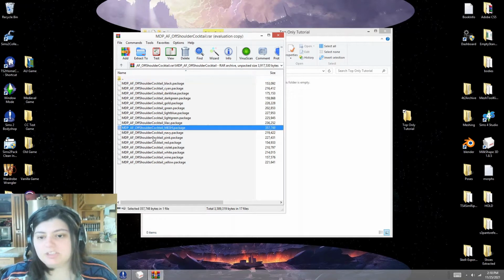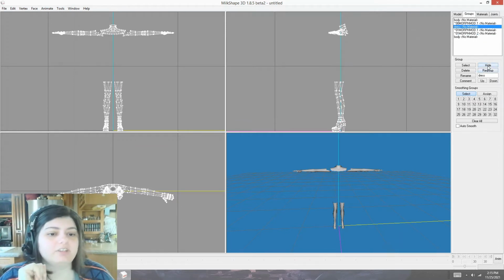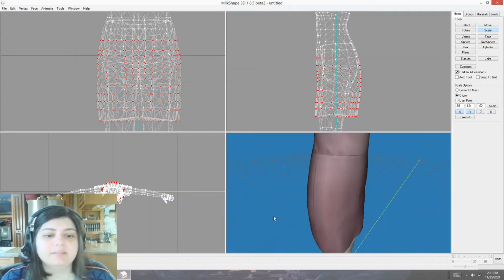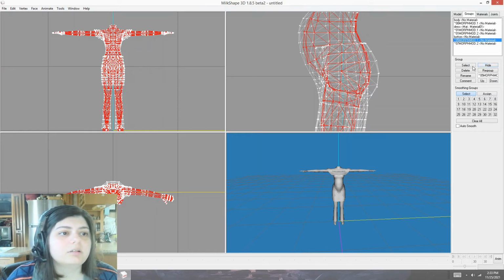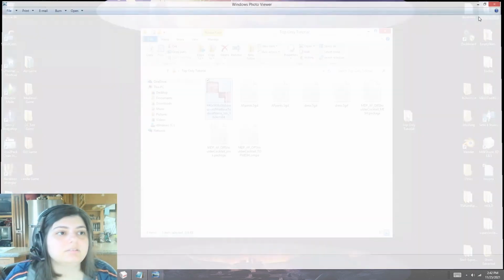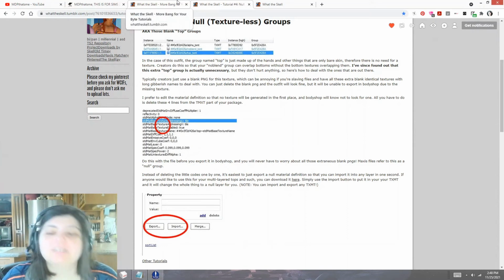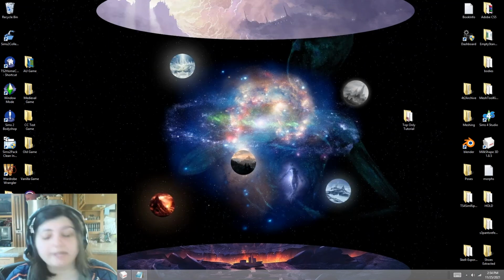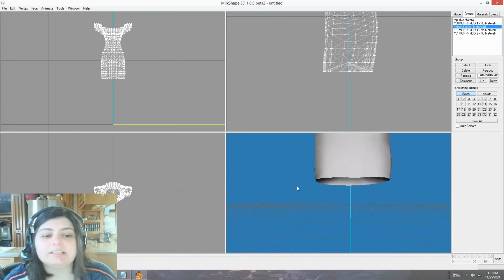Sims 2 Top Only Dress Tutorial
In this tutorial, we learn how to make top-only dresses. I also throw in processes of null groups and how to easily set clothing categories.

Fear the chipmunk squeaks during the speed through.

For some reason, part of the fat morph speed through is missing? And I forgot to check morphs in Bodyshop and explain Compressizor and packing files. But all those things can be found in my other tutorials.

Happy creating!